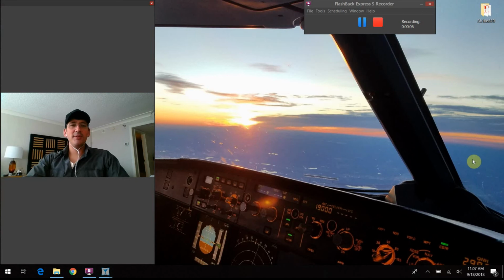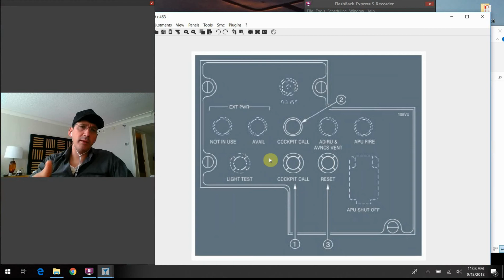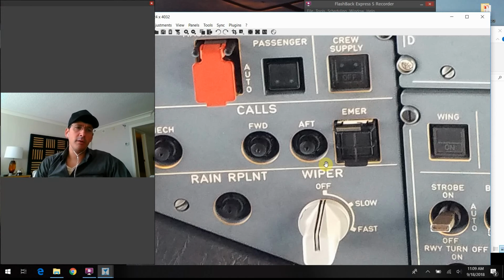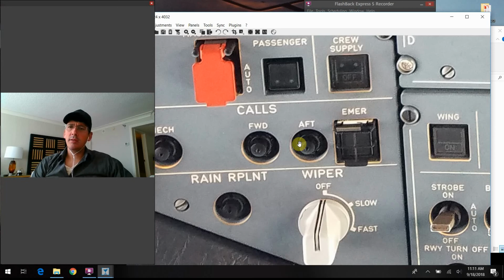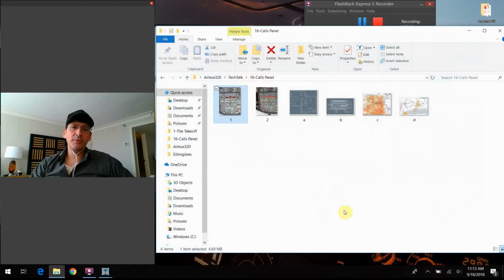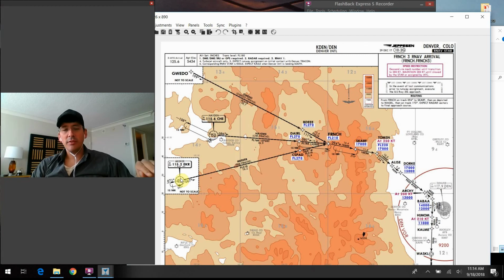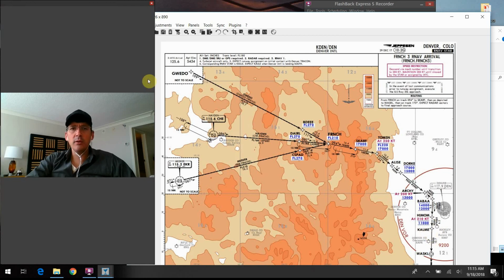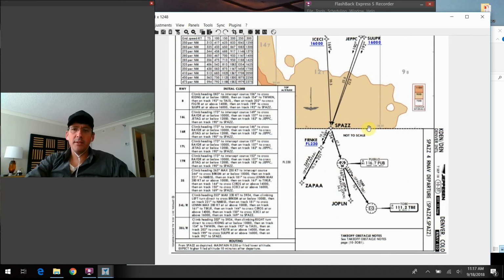Airbus A320 Cockpit Tour: #16 - Calls Panel : What do all those buttons do?!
The A320 Calls Panel description.